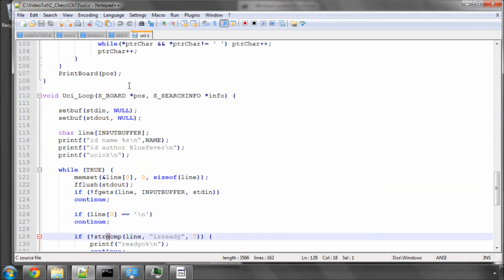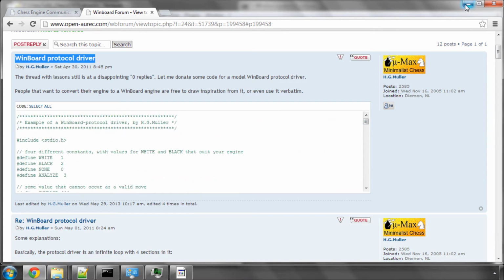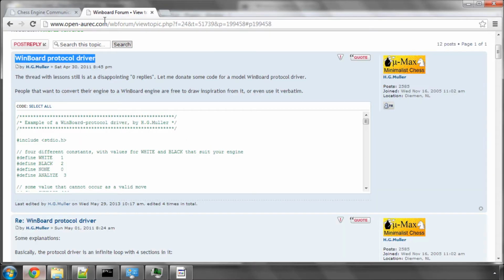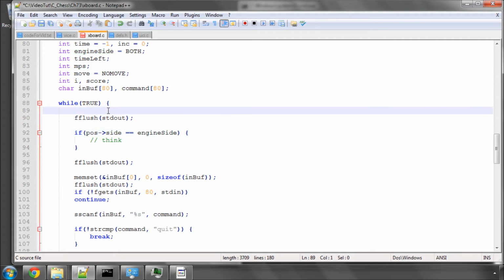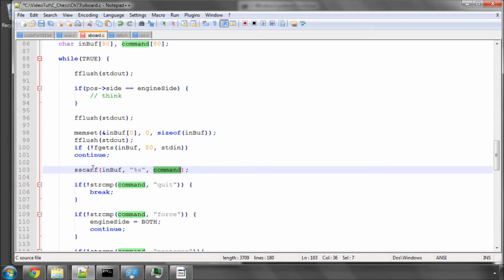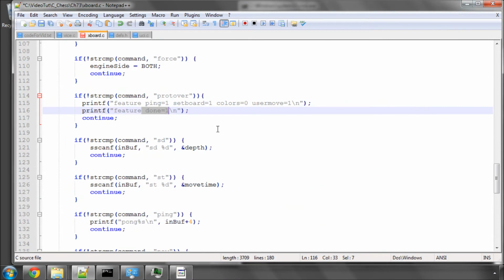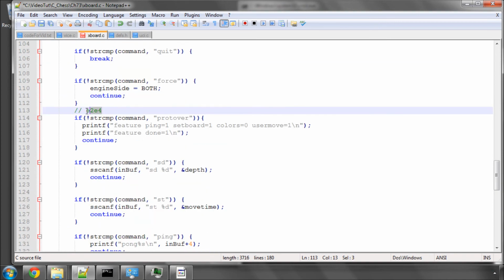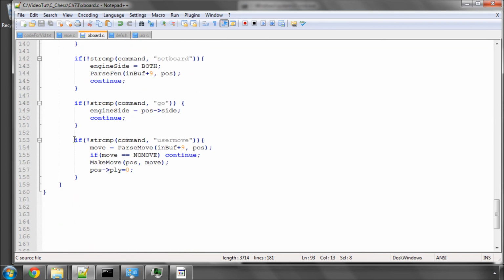Programming A Chess Engine in C Part 73 - XBoard / Winboard Protocol #2